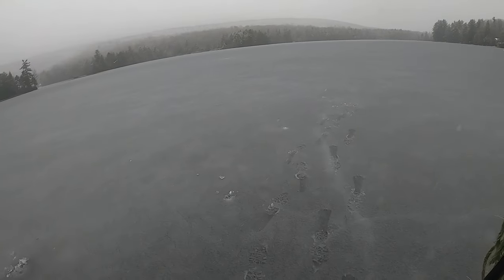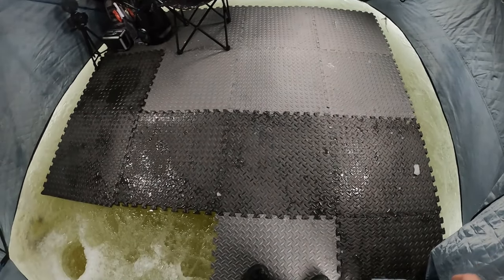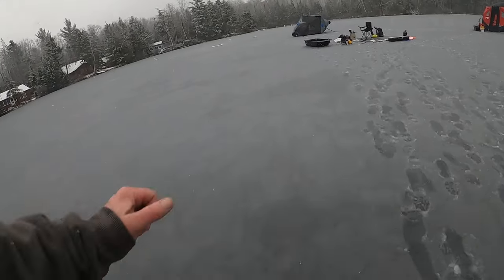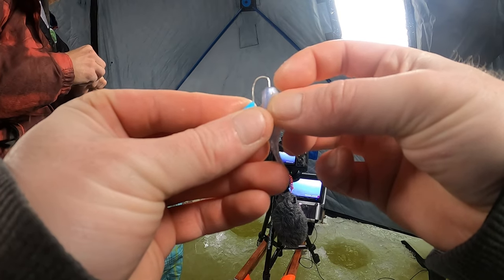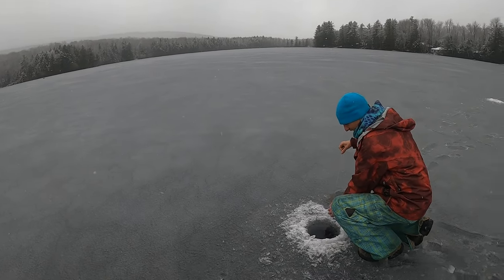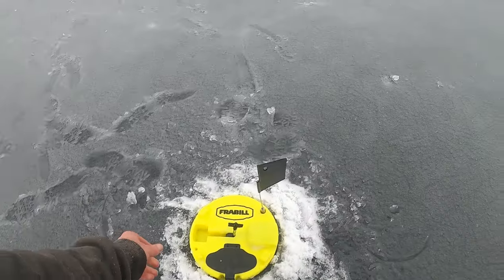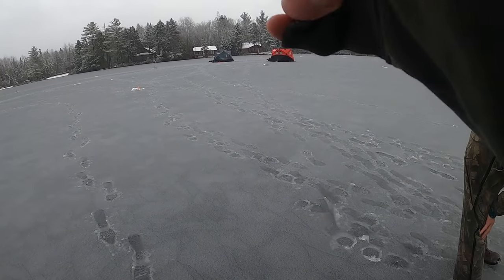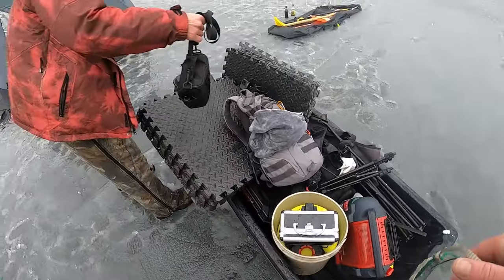Ice Fishing the Only "Safe" Ice in My Area (Perch + Pickerel)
dersch newhampshire outdoors sports icefishing garmin underwatercamera What is going on everyone? In this episode of Dersch I go to Lake Armington in NH to tryt to catch some ice fish. Took about 3 hours to find safe ice and set everything up.